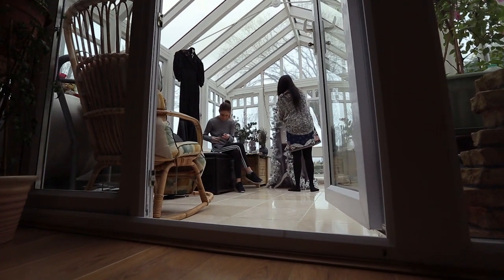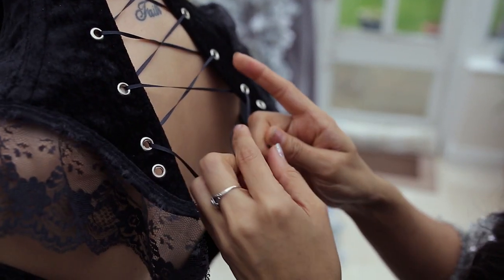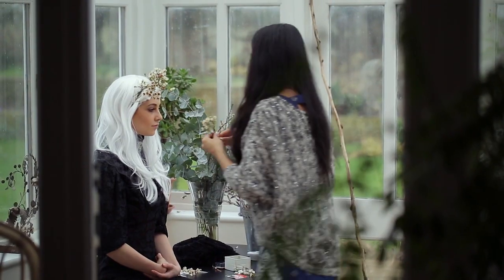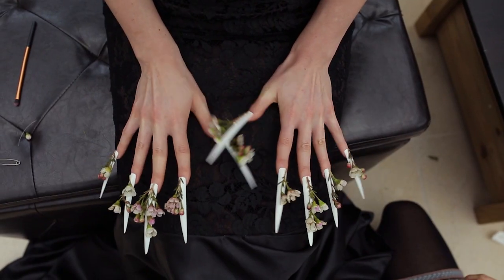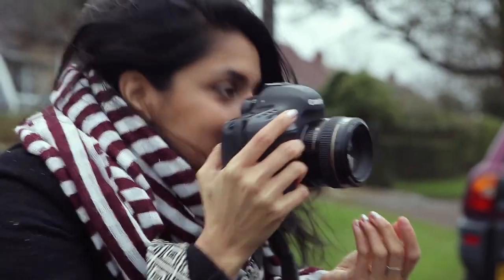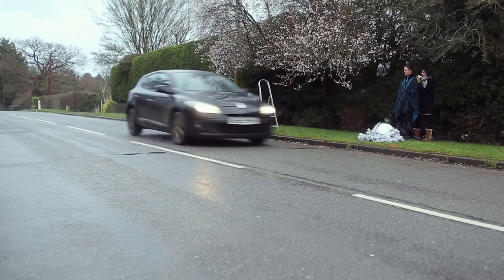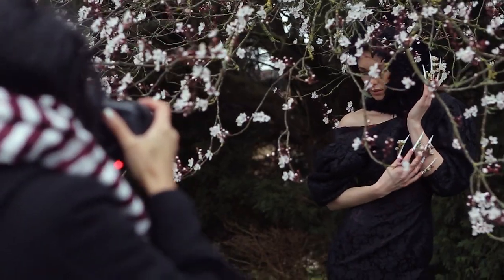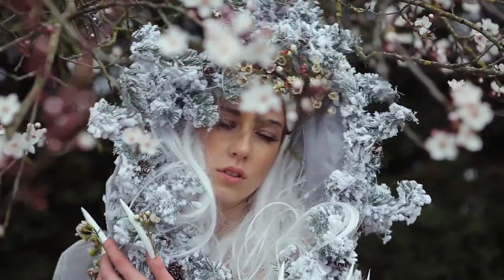BEHIND THE SCENES! A Bella Kotak Photoshoot - Part Two!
Hello Friendlings!

Here's a behind the scenes video of me looking like a wonderfully hot mess (standard!) as I create this set of images! Funny thing was that I was only out for One picture but the set up was so beautiful we actually managed to grab a ton of amazing moments!

Film by Richard Wakefield (richard-wakefield.co.uk)